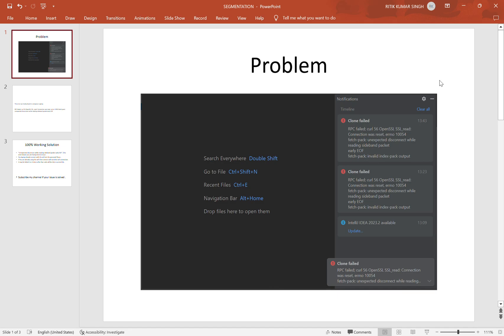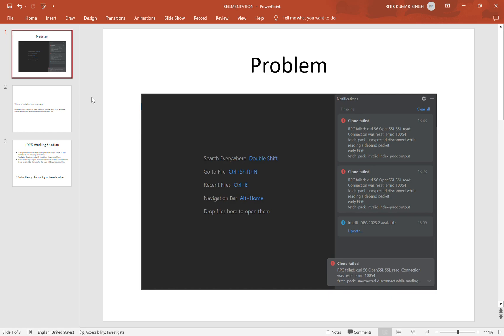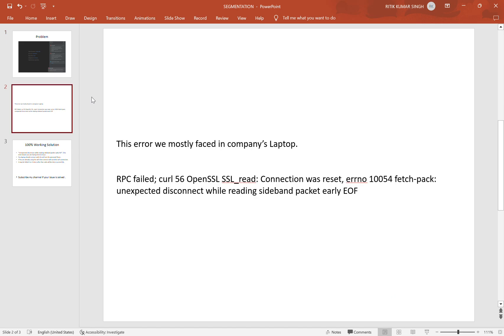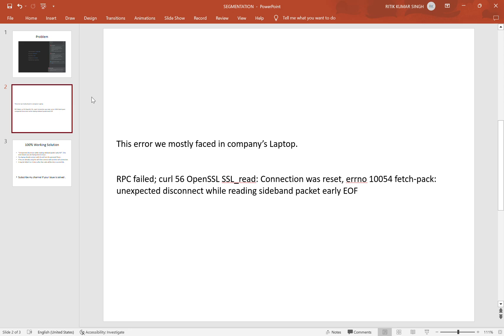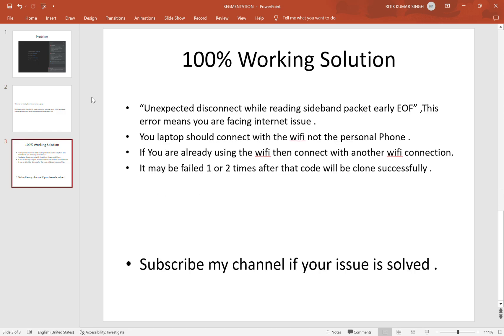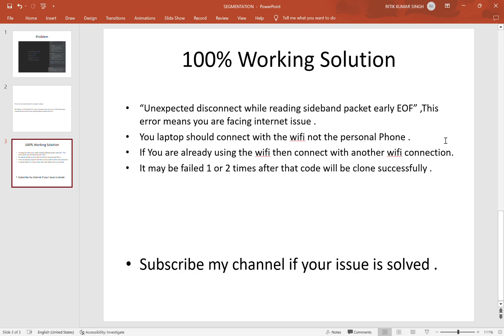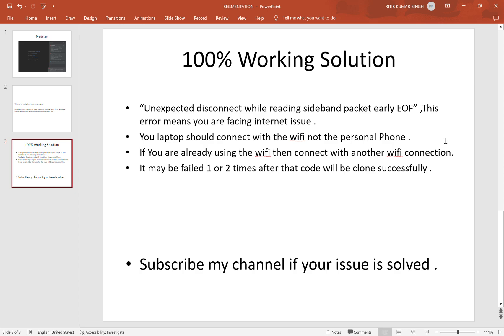RPC failed; curl 56 OpenSSL SSL_read: Connection was reset, errno 10054 fetch-pack: unexpected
Cognizant interview internship experience

RPC failed; curl 56 OpenSSL SSL_read: Connection was reset, errno 10054 fetch-pack: unexpected disconnect while reading sideband packet early EOF